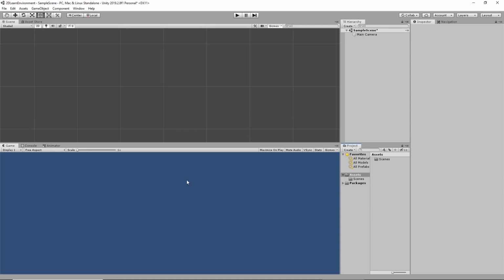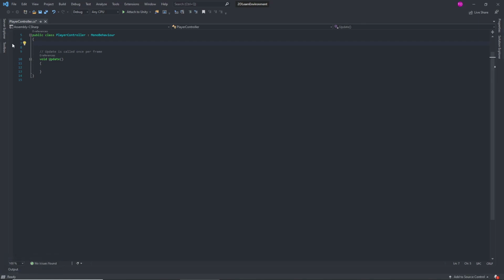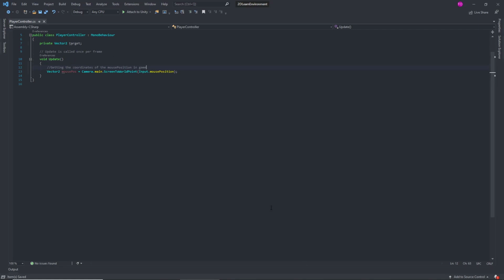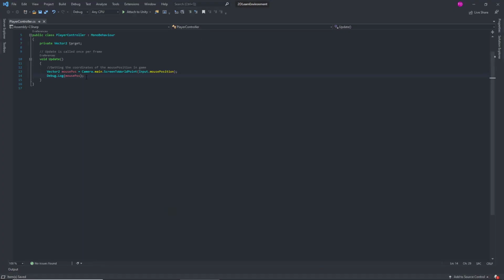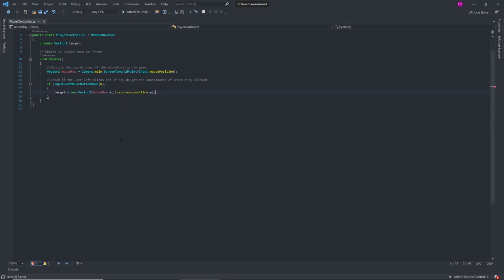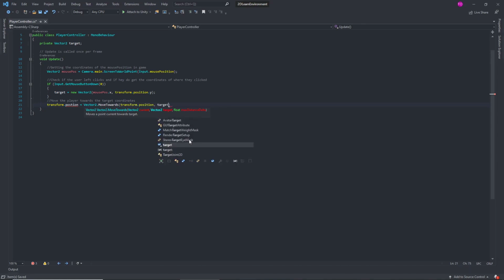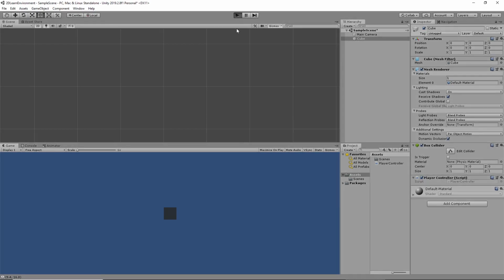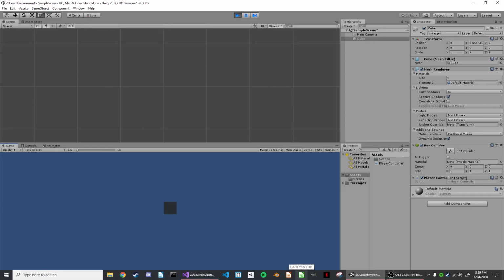EASY 2D Point & Click System | Unity C#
Learn how to make a Simple 2D Point & Click System in Unity!

Thrown overboard, you are stranded in a mysterious and unexplored environment with seemingly no escape. With only your wit, you are forced into perilous situations where you come face to face with nightmarish mutant animals desperate for blood. Use your aptitude to fight, build, craft and survive in an unforgiving territory where every step may be your last!